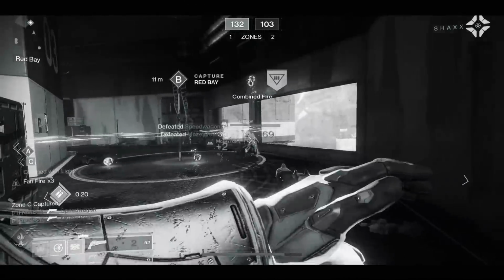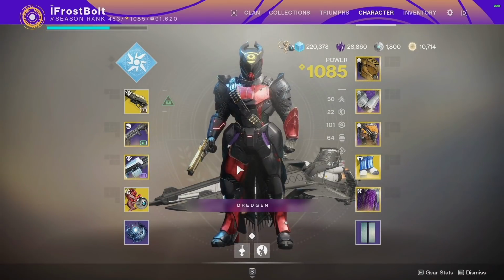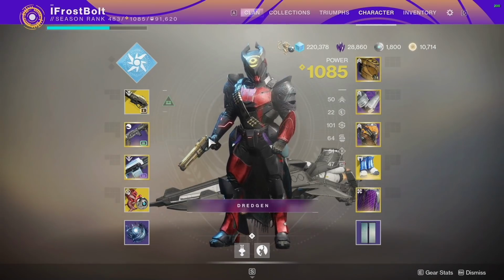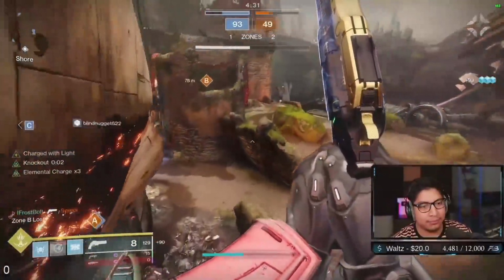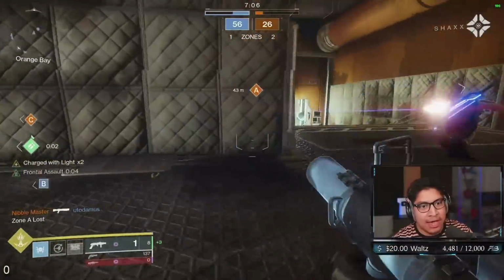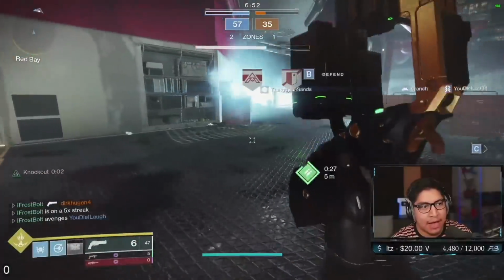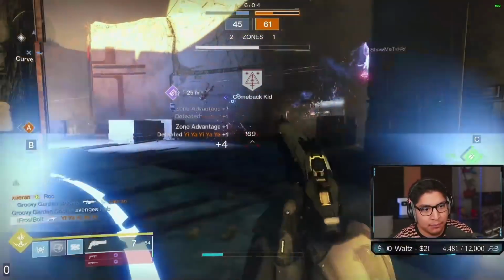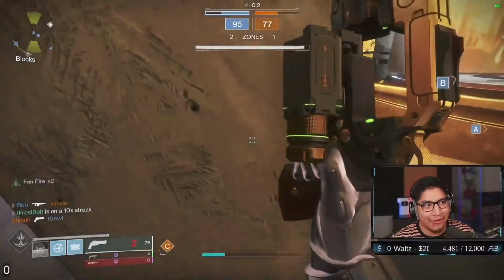This Build Makes The LAST WORD CRACKED | Charged Mods, Lion Rampant, and Truthteller..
The last word was basically a unuseable weapon for mouse and keyboard players. I found to a way to make this exotic consistent and feel as powerful as ever. Make sure you watch the video for the full breakdown at the start. All meant for fun. Enjoy!

❈ Use code "FROST" for a DUSCOUNT on Evolve PCs ❈